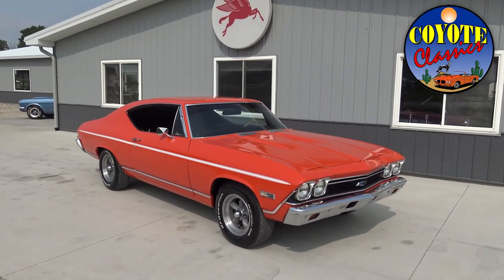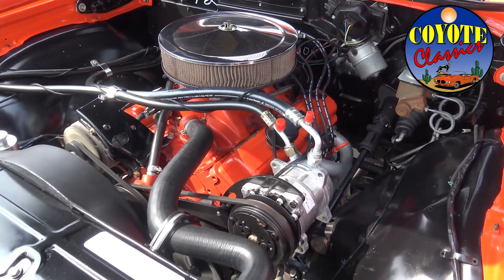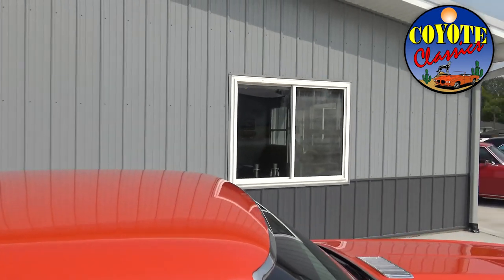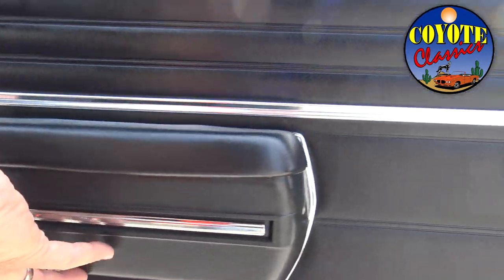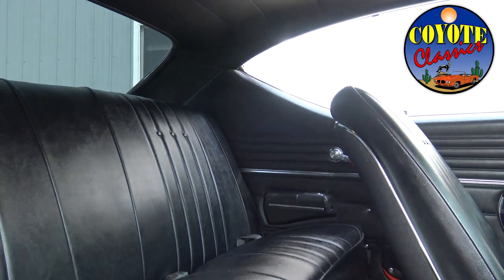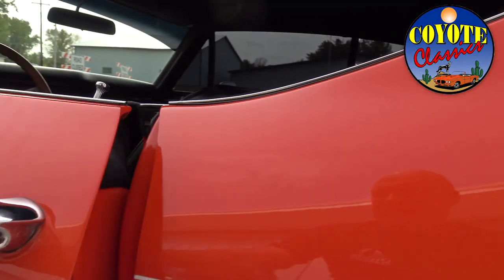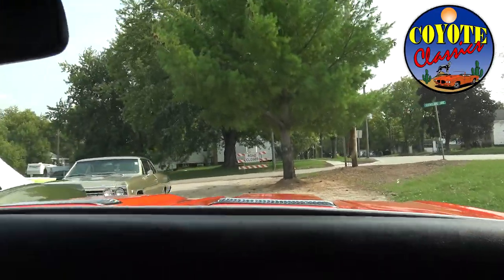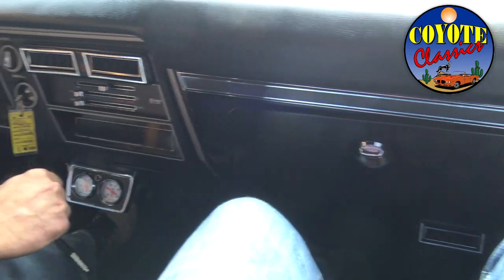1968 Chevelle (SOLD) at Coyote Classics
$43,500

If you are looking for a drop dead gorges High Quality Chevelle this is it!   Its hard to beat a bright orange car and this one has it all!  Its powered by a great sounding and powerful 350 V8 engine, and is backed up by a smooth shifting 4 speed transmission. This car is such a cool car inside and out. It comes equipped with tinted glass, wood grain steering wheel, Super Sport hood, power steering, vintage air, 12 bolt posi with 355 gears, dual exhaust, alluminum radiatior, and is riding on a nice set of American racing Torque Thrust rims.  Its orange paint is show quality and laid out perfectly accross a rust free and laser straight body.  It undercarriage has been detailed to a very high quality.  Its black factory bucket seat interior has also been restored to show quality.  If you are looking for a fast, fun, and investment grade muscle car this is it!